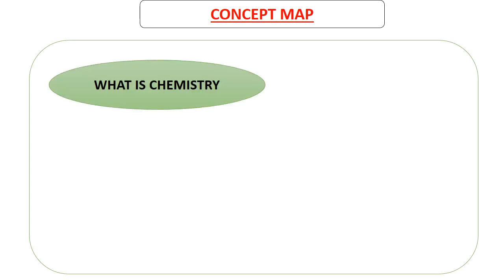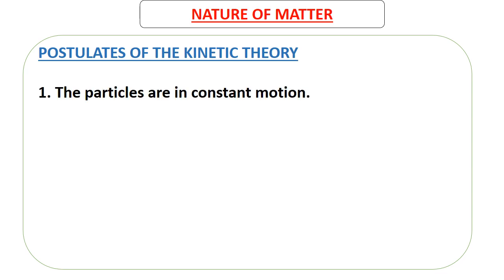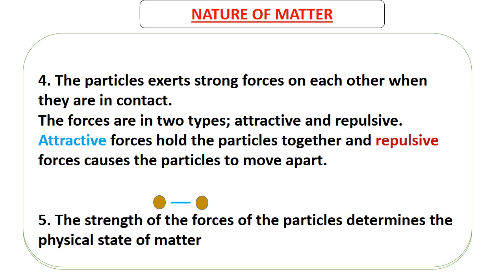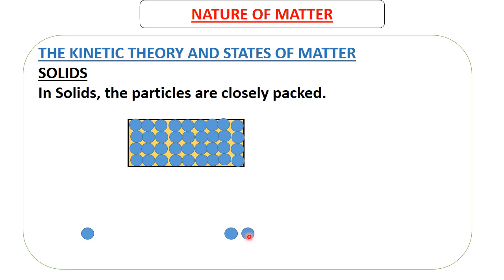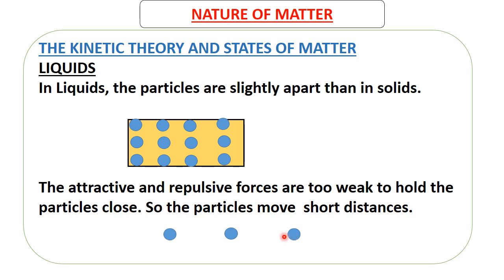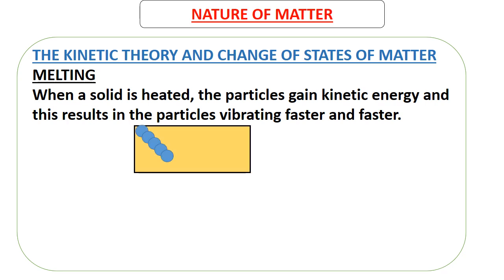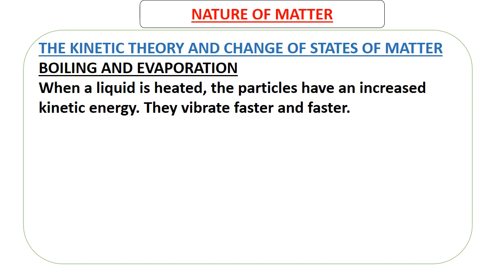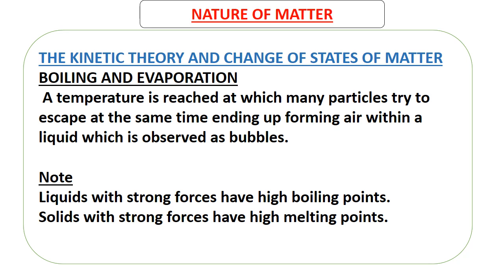2. CHE21: NATURE OF MATTER PART 2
Subject: Chemistry
Topic: Nature of matter last part